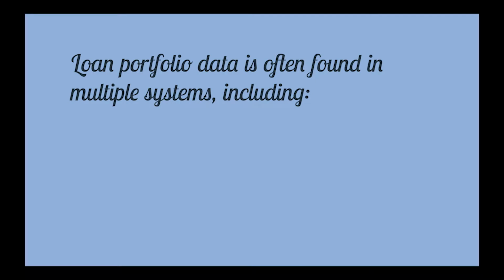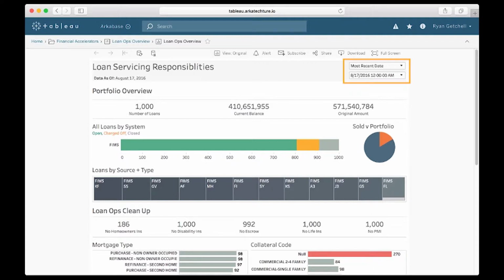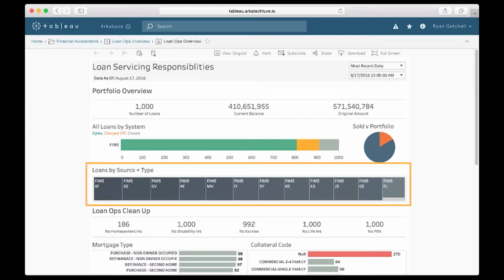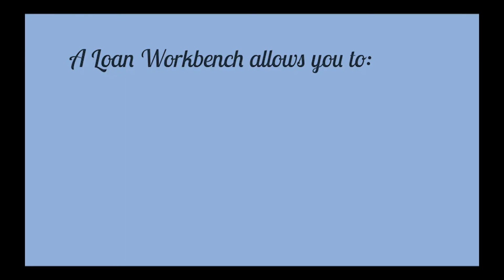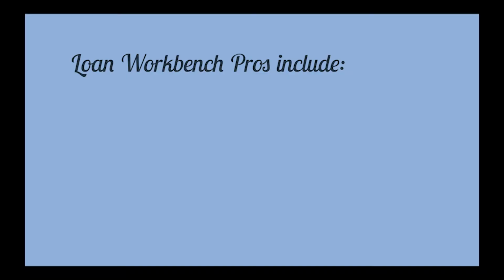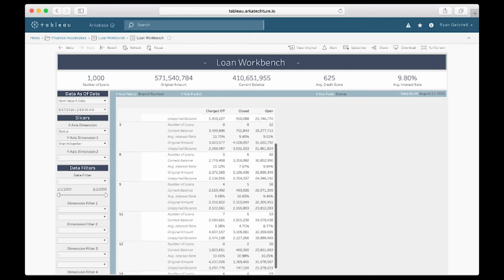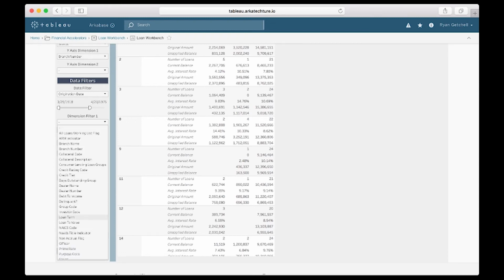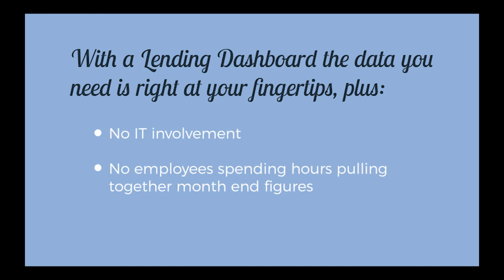Lending Dashboard for Financial Institutions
Your loan portfolio at your finger tips- it's the Arkatechture Lending Dashboard!

Interested in how we helped a leading financial institution make sense of their data to give them a competitive advantage?